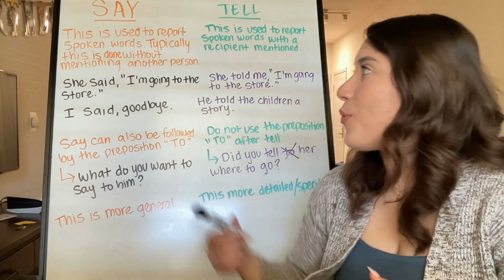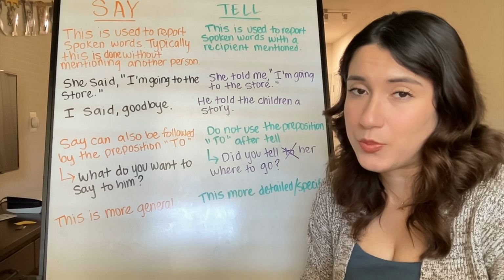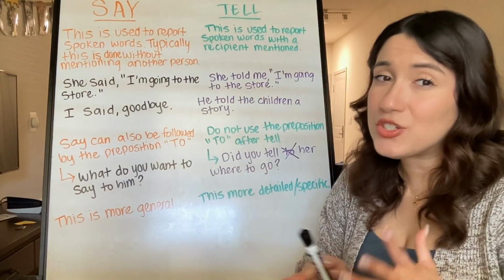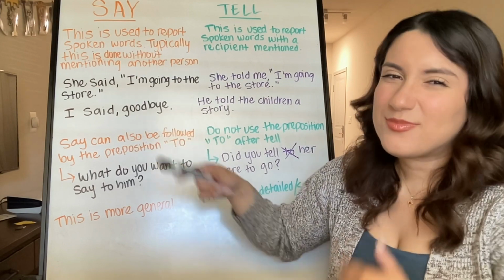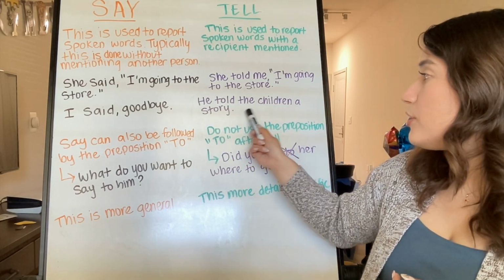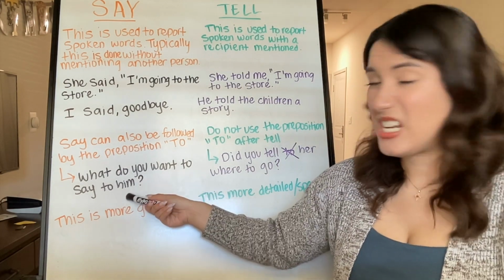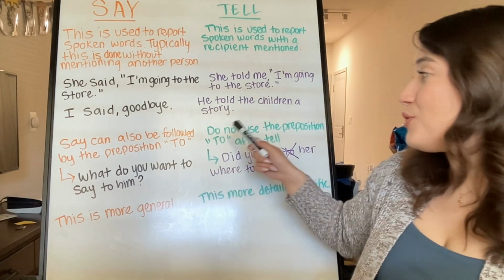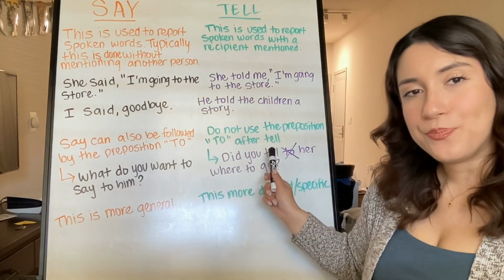What is the difference between say and tell?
What is the difference between say and tell? In this video, I'll quickly answer that for you all.